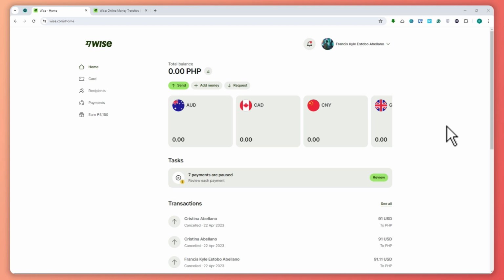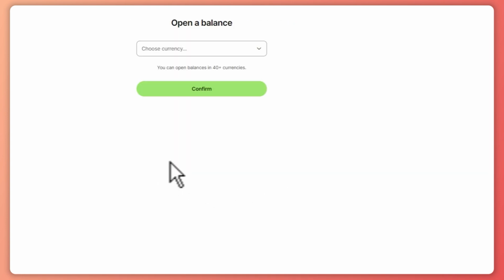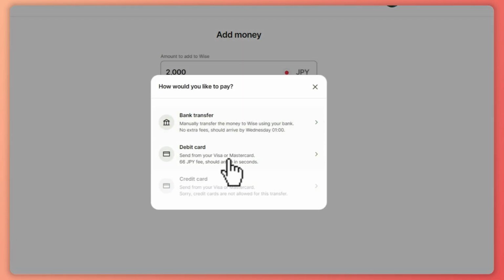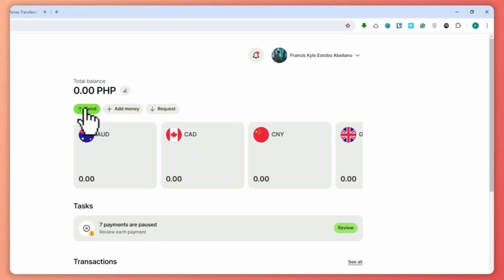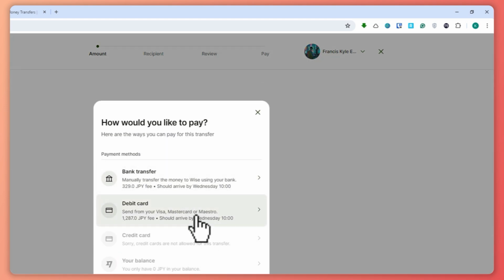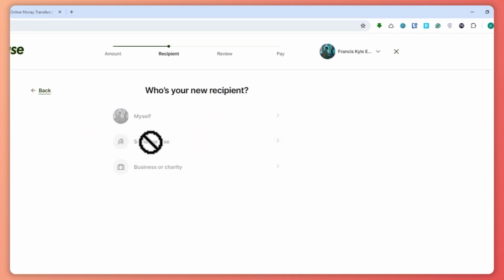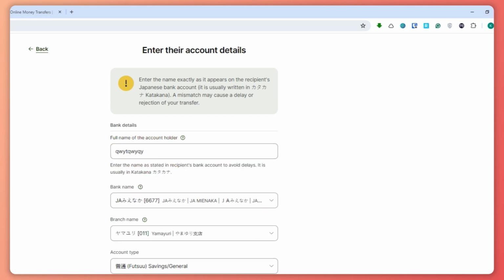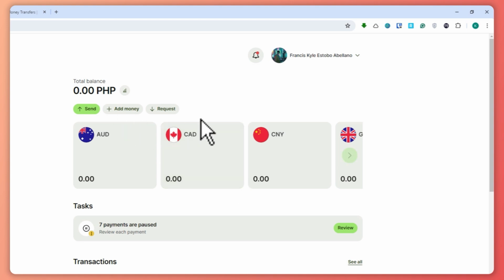How To Use Wise Money Transfer Japan (2026) Full Guide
Learn how to use Wise Money Transfer in Japan with our comprehensive 2026 guide. Follow our step-by-step instructions to send money quickly and securely.